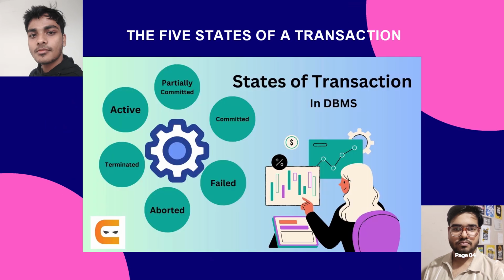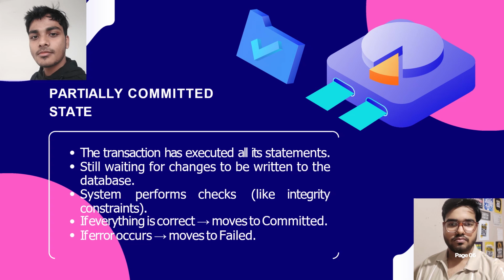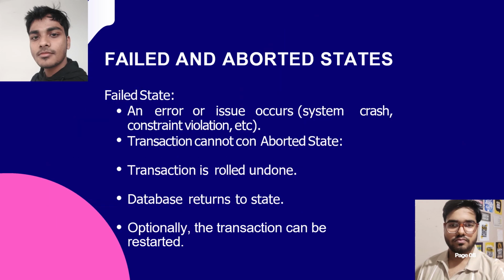ACID Properties of Transaction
Learn the core properties of transactions in DBMS: Atomicity, Consistency, Isolation, and Durability.
These ensure data remains accurate and reliable in a database.

📌 Simple explanation for quick revision